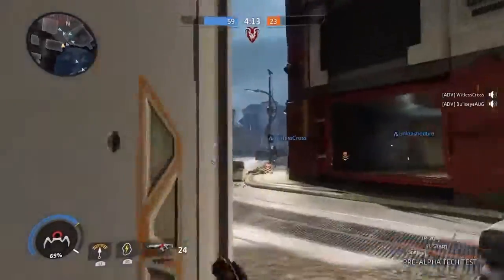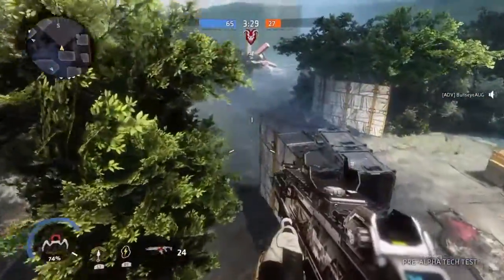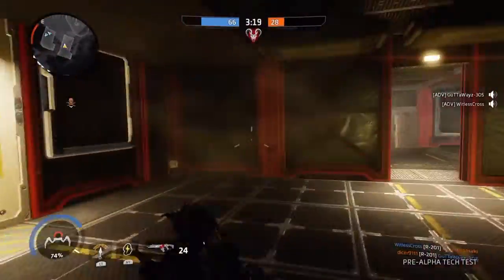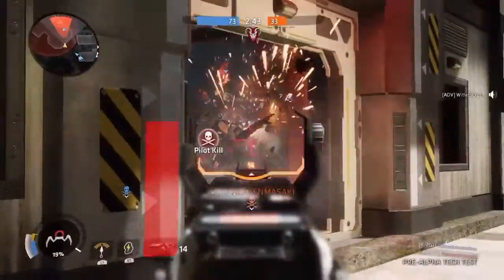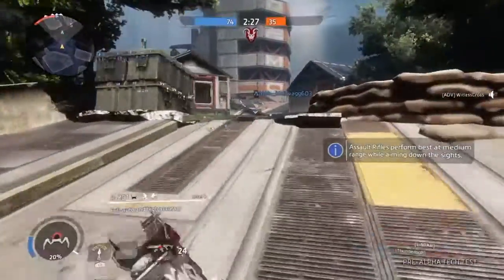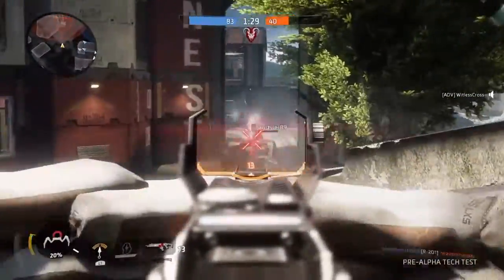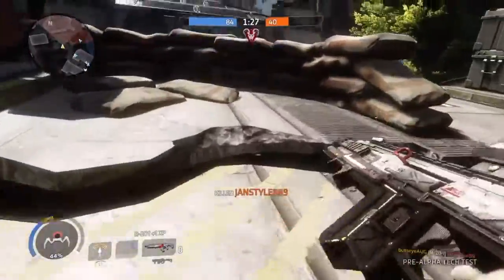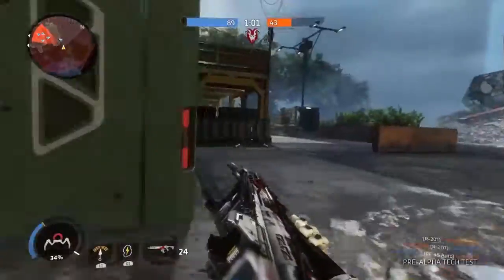PS4 - Titanfall 2 - Pre-alpha Tech Test!!! Smooth and Easy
The gameplay was very fun for the time I spent on it. Still not sure if I will pick it up with BF1 and all coming out, but I might definitely rent this to see if they have some good depth to it then buy.